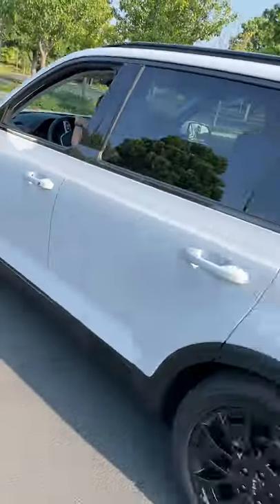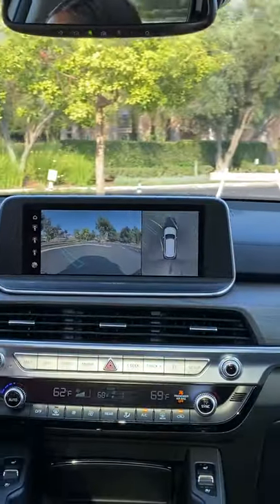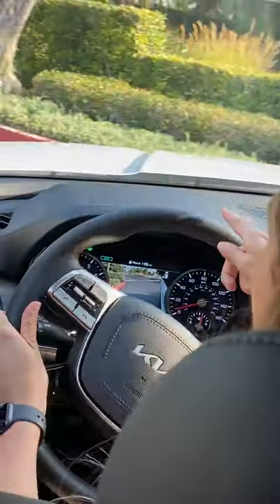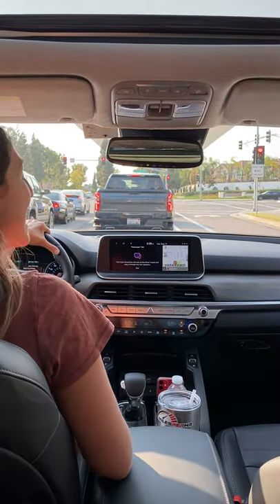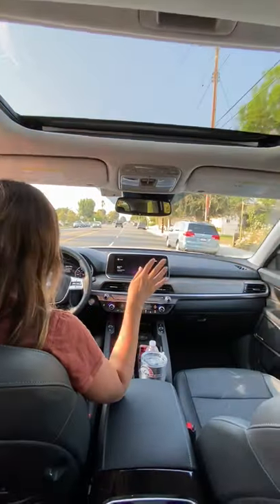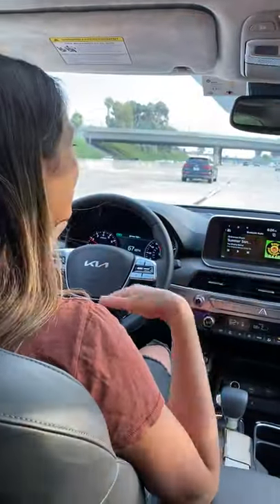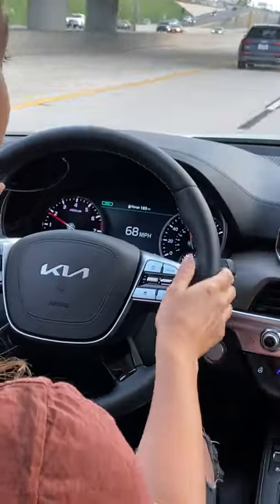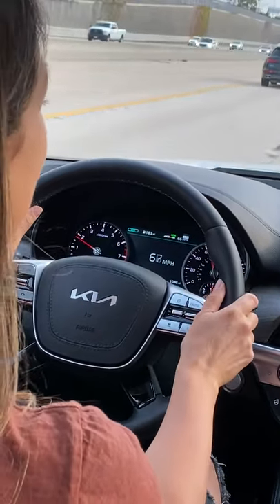The Kia Telluride has amazing driving features for Mama